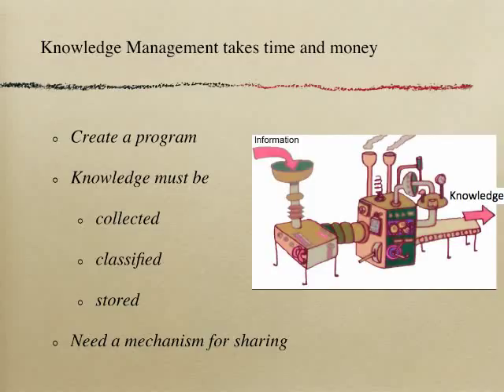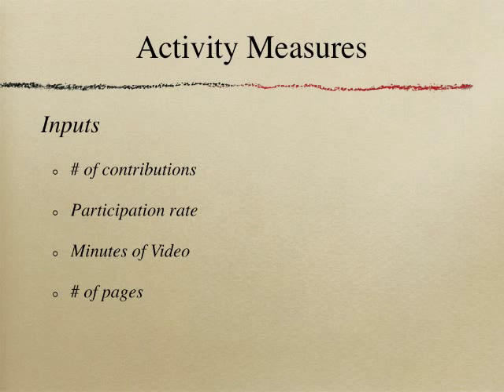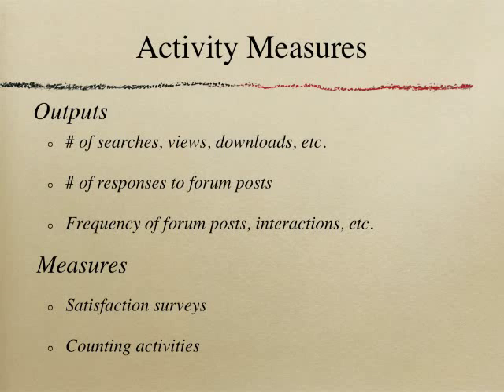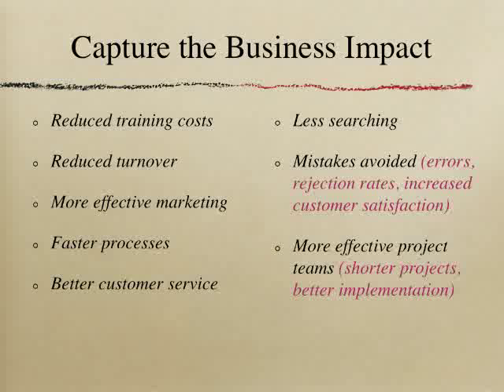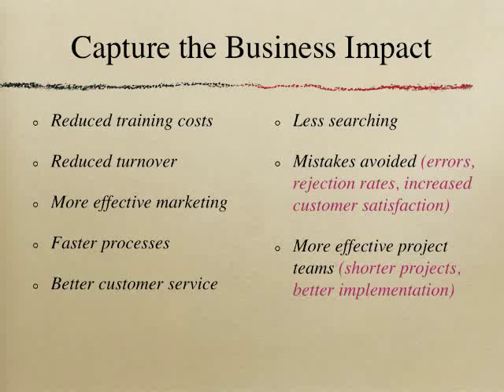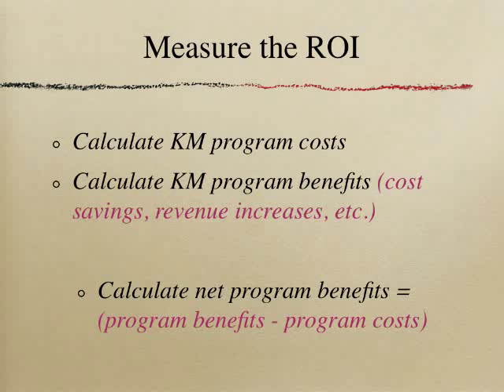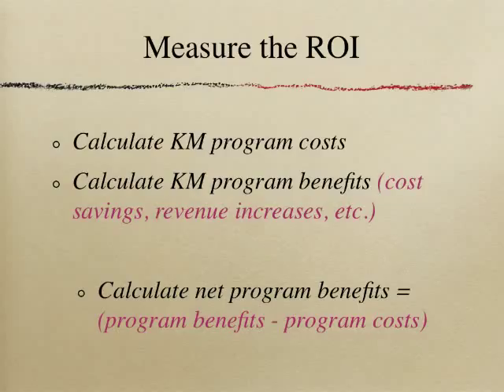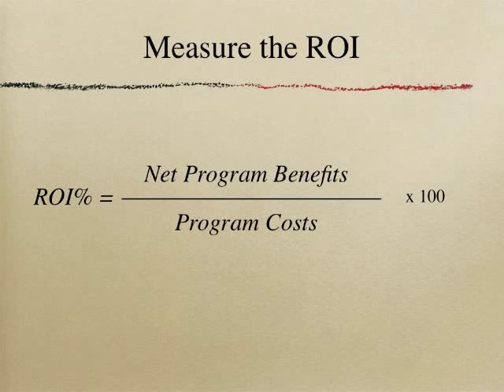Measuring the Impact of Knowledge Management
Video prepared for a Knowledge Management course on the importance of measuring the impact of knowledge management to make the business case for knowledge management programs, and tools to measure this impact